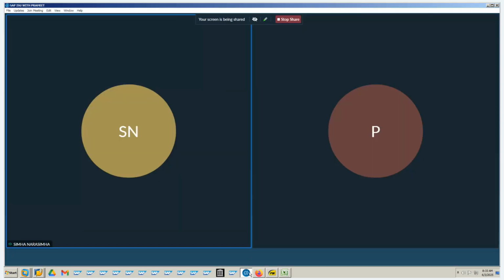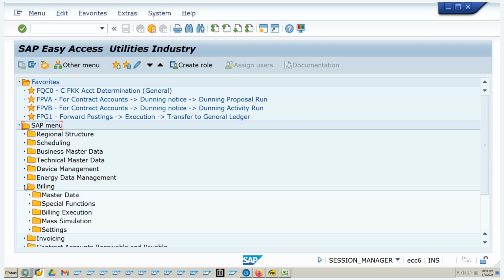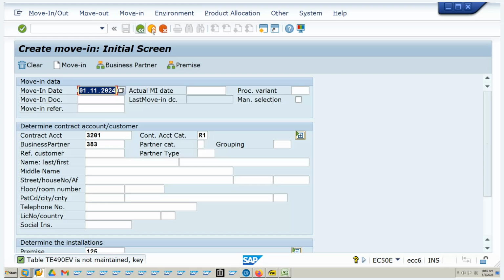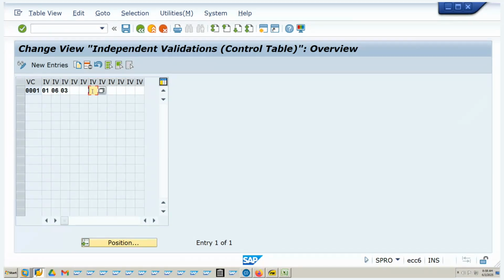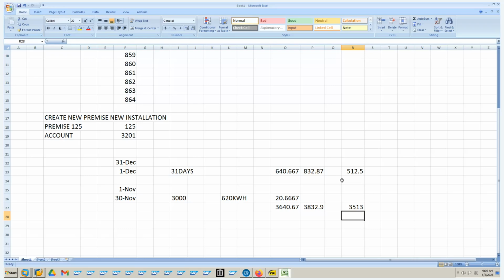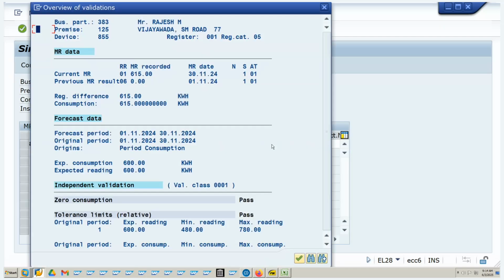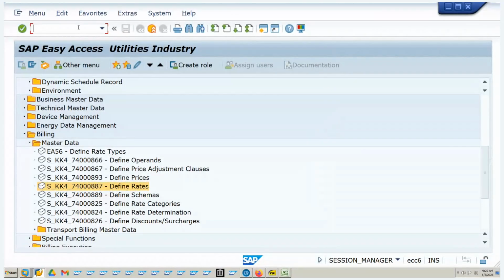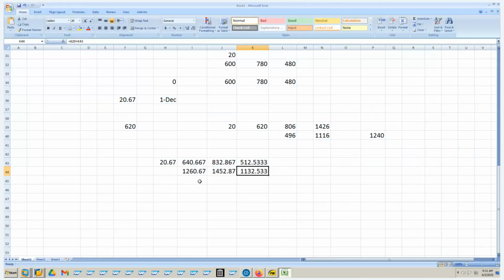SAP ISU By Simha - Effect of Portion in Rate Header on Meter Reading Validation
This Video explains Independent Meter Reading validation Configuration and Effect of Portion in rate Header on Meter reading Validation Check